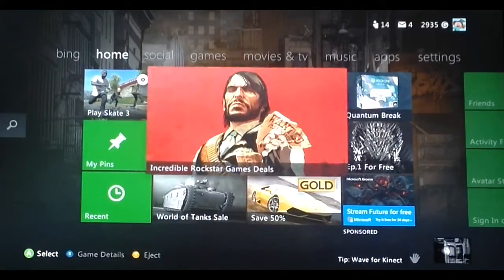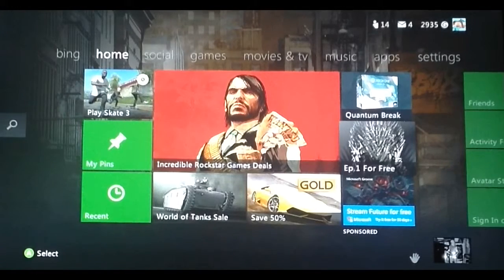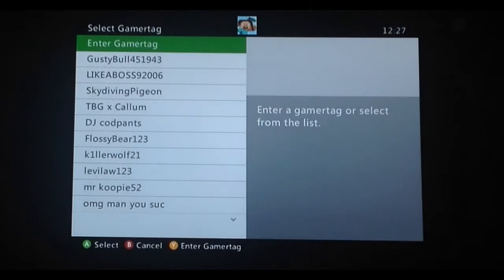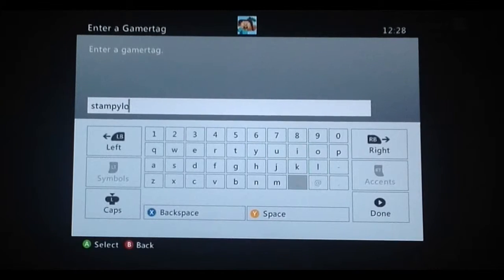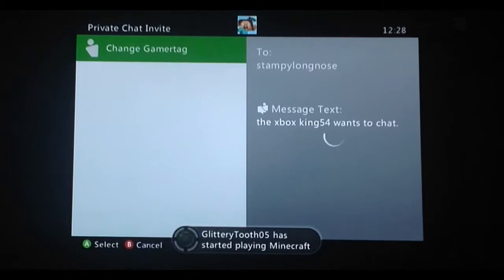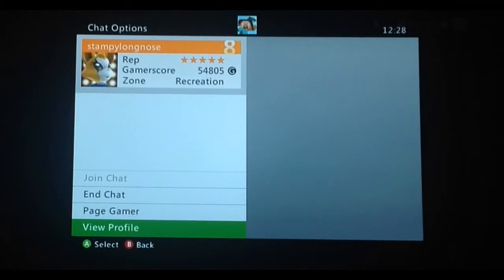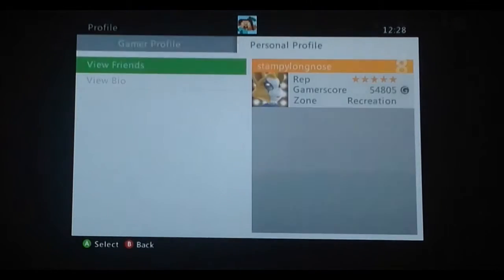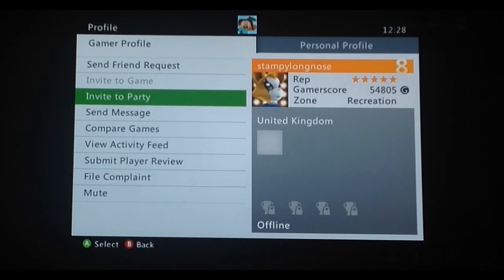How to look at stampy's profile Xbox 360